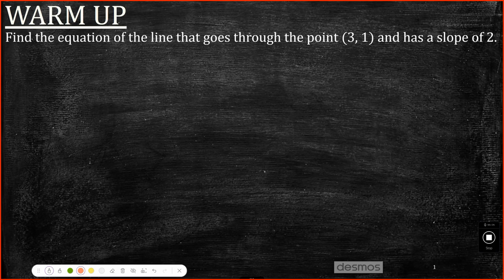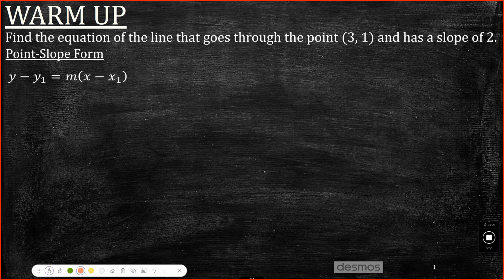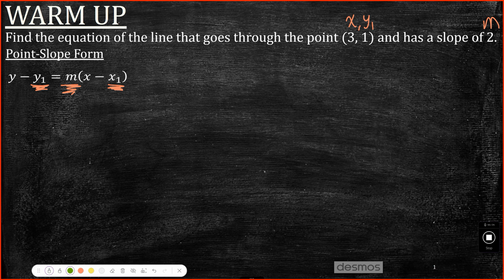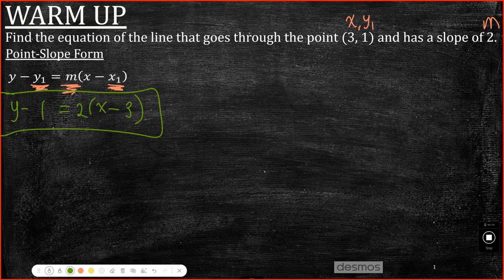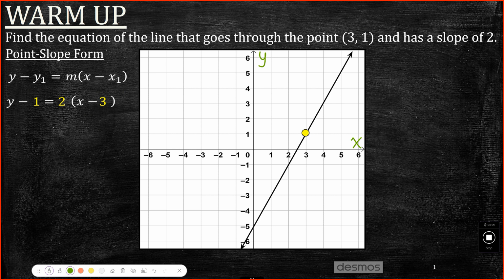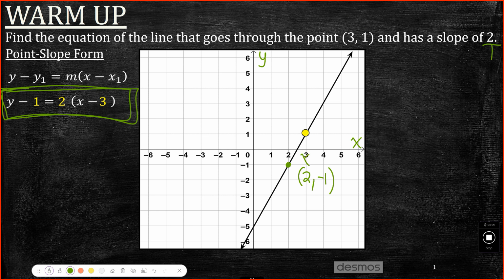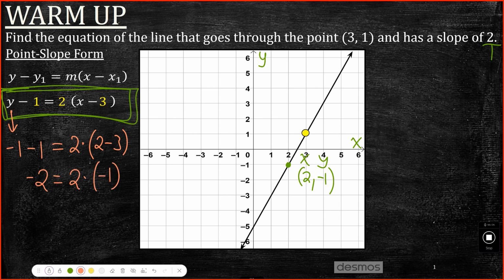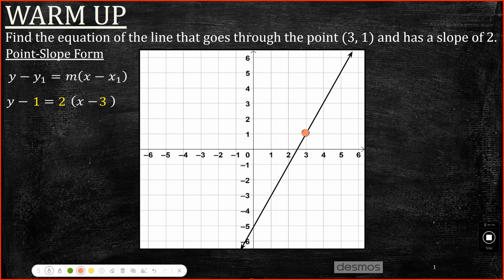lesson 1 1 warm up